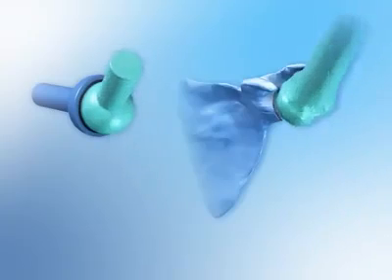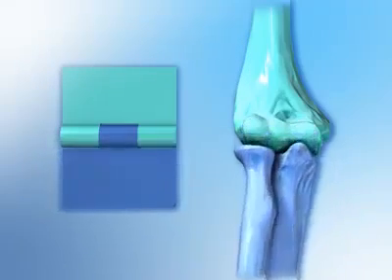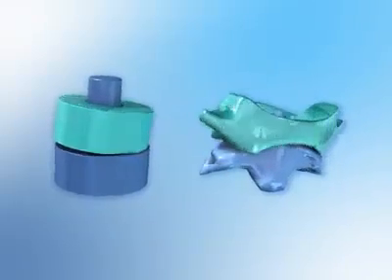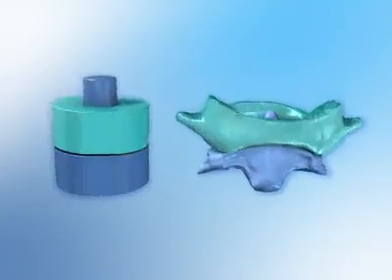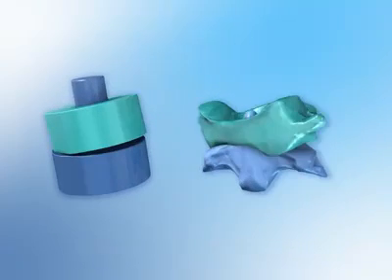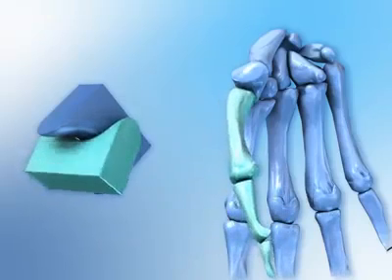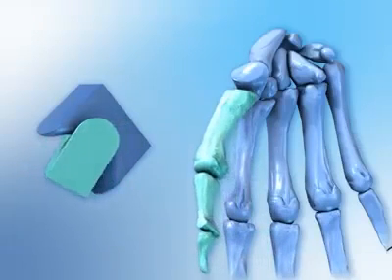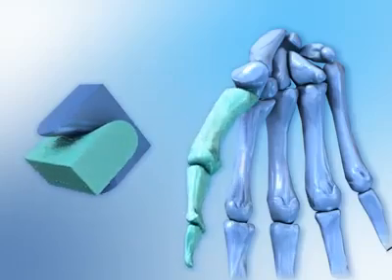Anatomy of humans body, very useful !!!